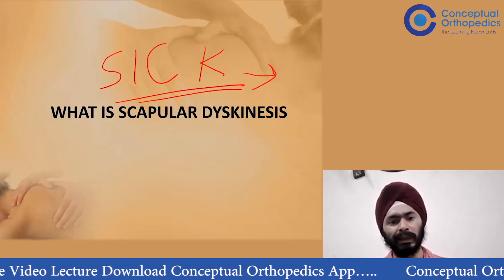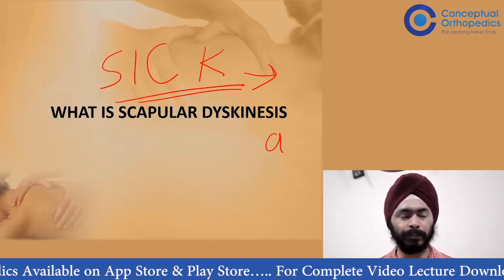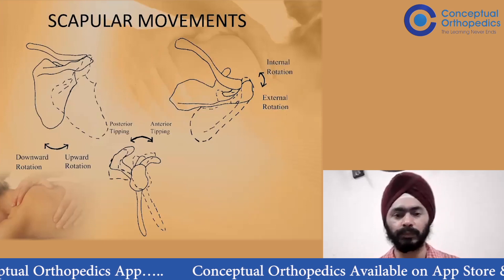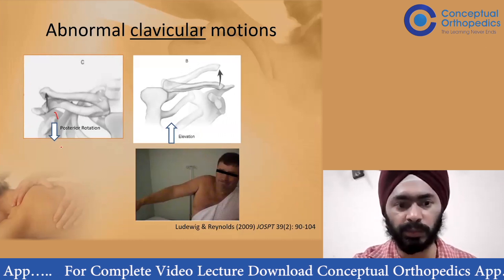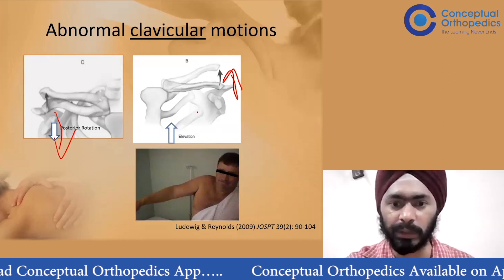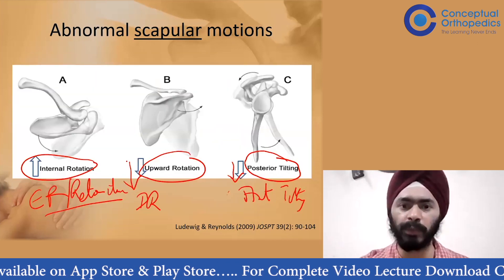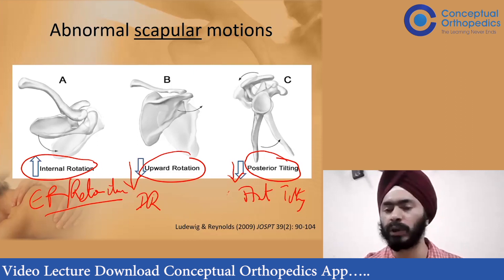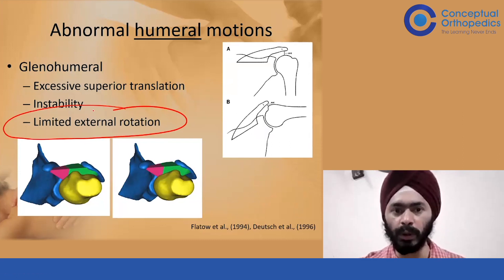Scapular Dyskinesis by Dr. Harpreet Singh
Scapular Dyskinesis by Dr. Harpreet Singh  @ConceptualOrthopedics

Happy learning!